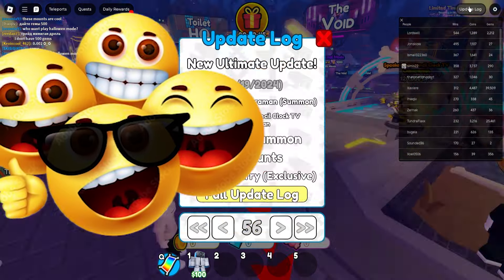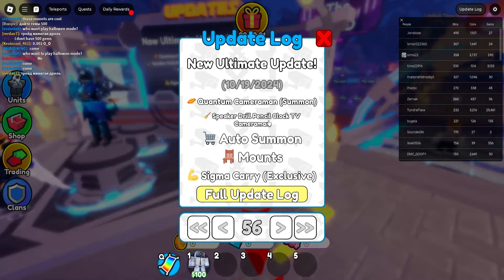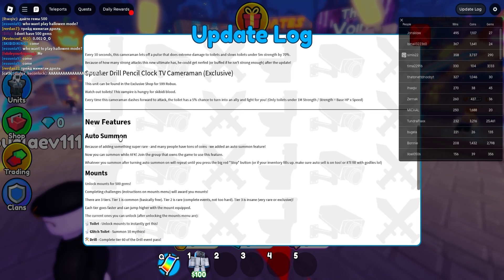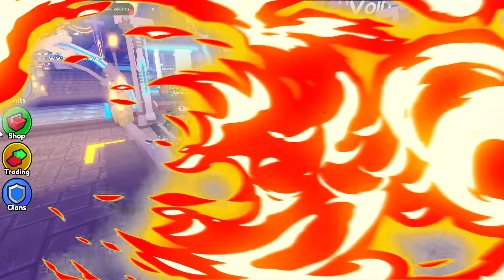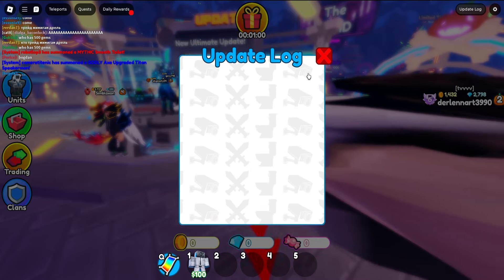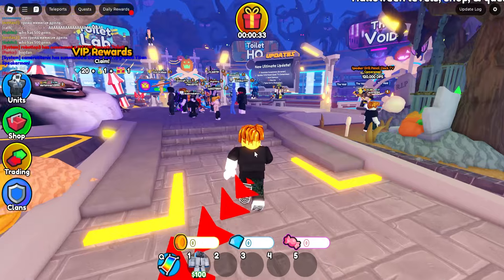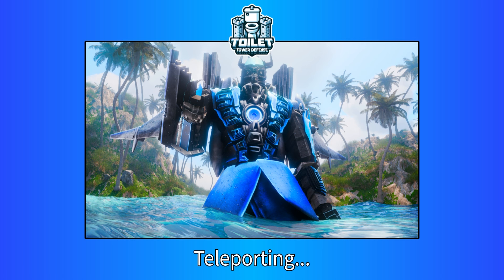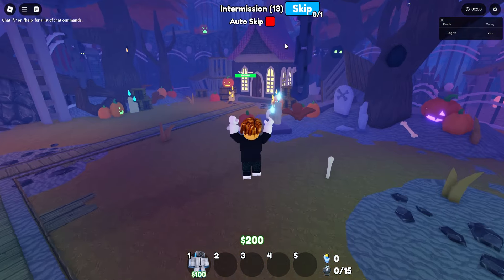HOW TO GET ALL MOUNTS In TOILET TOWER DEFENSE! Roblox